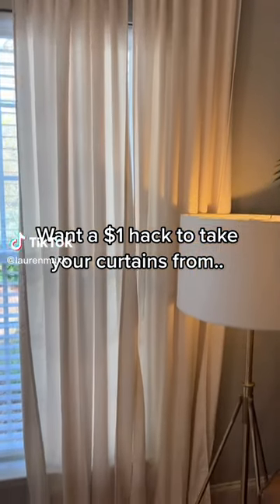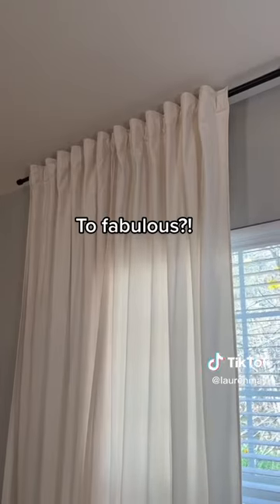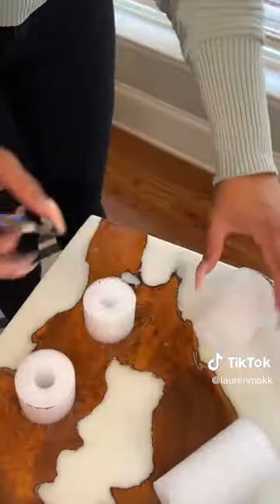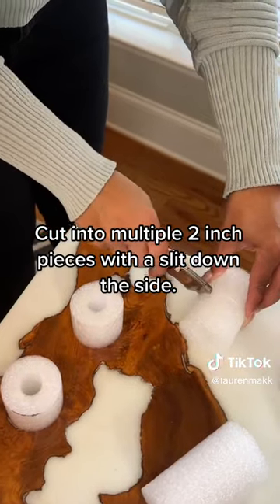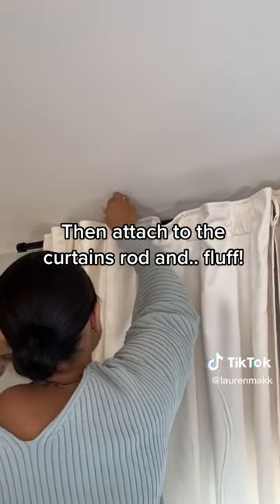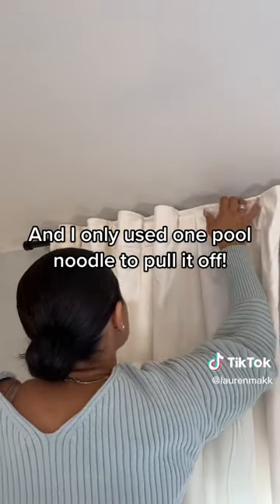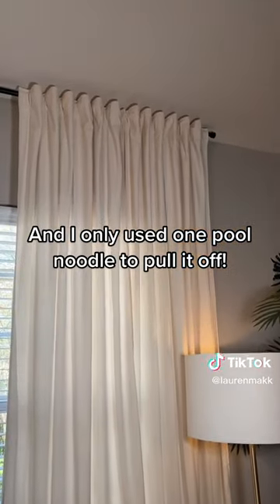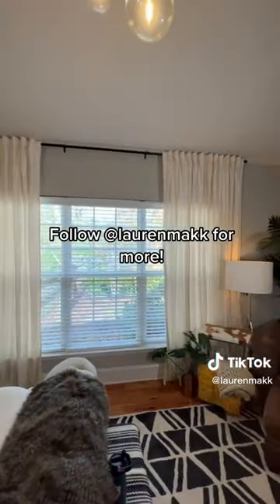Curtain hack. Let's make those curtains beautiful!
DIY bedroom design, DIY living room design, DIY wall decor ideas, DIY room painting techniques, DIY furniture makeover, DIY room lighting ideas, christmas nails
elf on the shelf ideas
winter nails
christmas cookies
holiday nails
christmas nails 2023
gingerbread house
christmas nail designs
easy elf on the shelf ideas
xmas nails
christmas appetizers
white elephant gift ideas
burr basket ideas christmas
christmas desserts
winter nails 2023 trends
casual winter outfits
classy baddie nails
tatoos small meaningful
christmas party outfits
christmas cookies recipes
christmas outfit
burr baskets
white christmas nails
grinch
gyat
holiday nails winter
dreadhead art
stocking stuffers for boyfriend
bf christmas gifts
burr basket
christmas gifts for boyfriend
christmas party food
christmas nails short
christmas drawing ideas
christmas quotes
christmas outfit ideas for women
blue christmas nails
jingle baskets
christmas nails pink
christmas treats
cute winter outfits
elf ideas
diy christmas gifts
ugly christmas sweaters
christmas painting ideas easy
red christmas nails
gingerbread cookies
simple christmas nails winter
christmas snacks
stocking stuffers